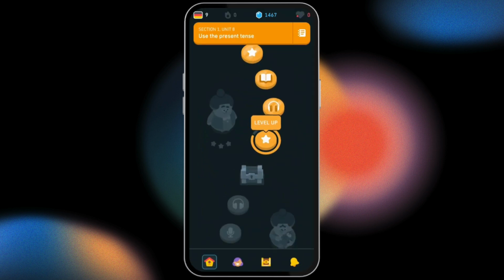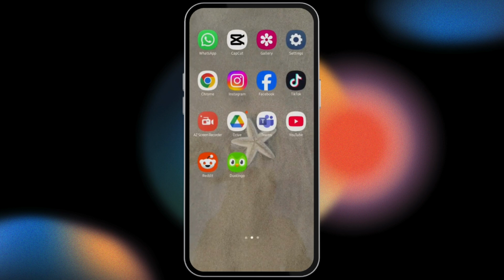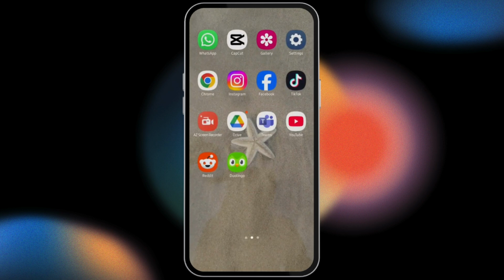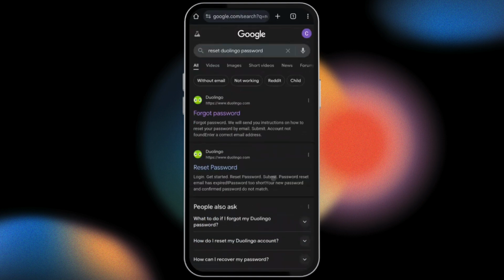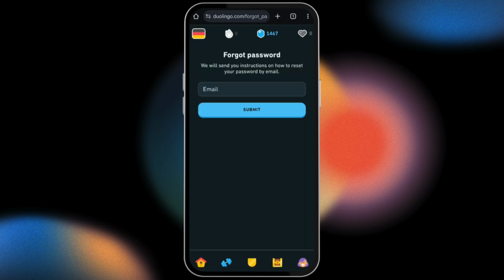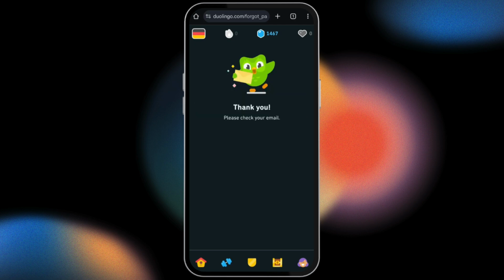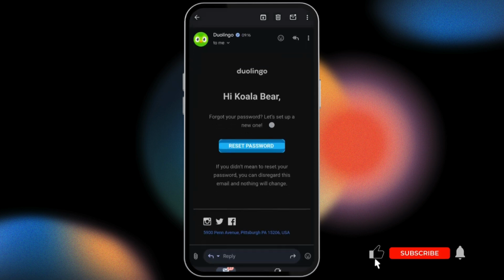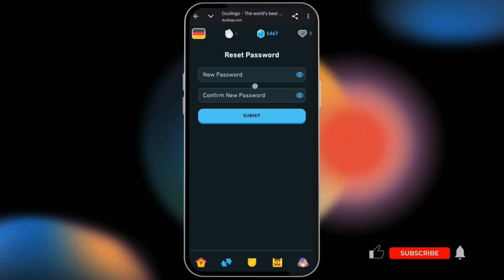How To Recover Duolingo Password (2025) | Reset Duolingo Password (EASY!)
Forgot your Duolingo password? No worries! In this video, we'll walk you through the simple steps to recover or reset your Duolingo password in 2025, so you can get back to learning without any hassle.

Timestamps:
00:00 – Intro
00:10 – Step-by-Step: How to Recover Your Duolingo Password